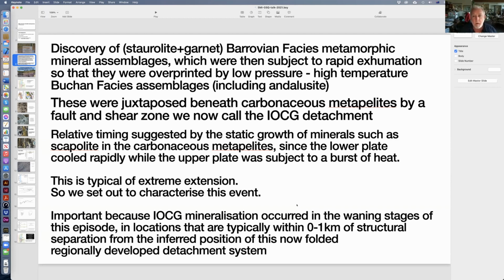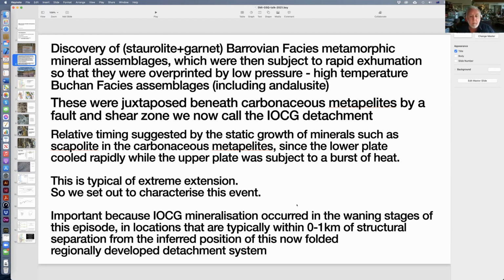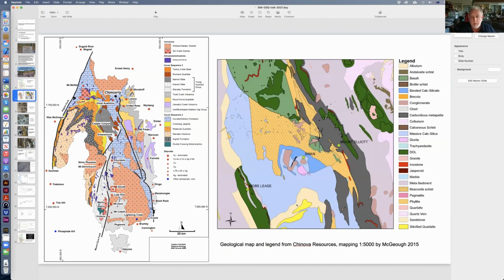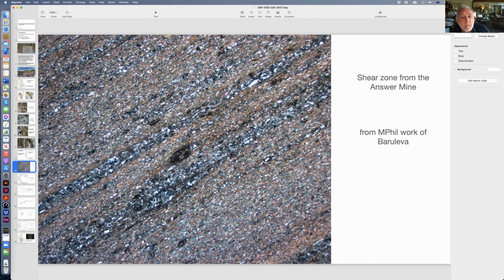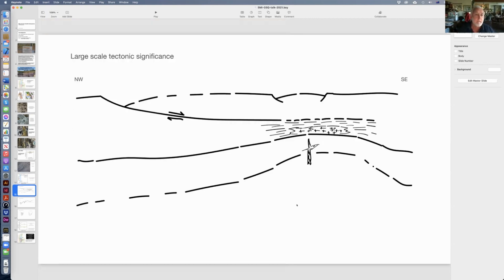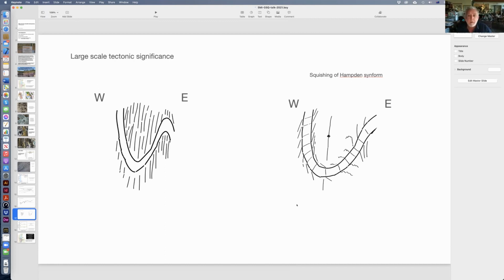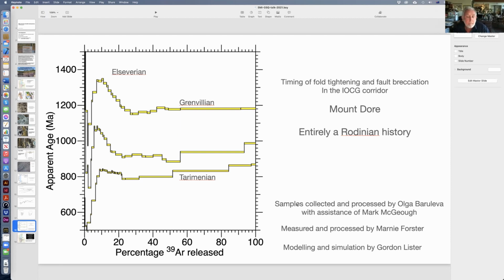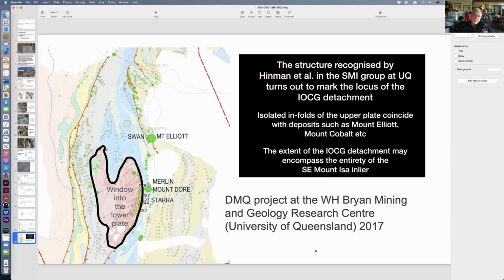07 Gordon Lister - The IOCG Detachment